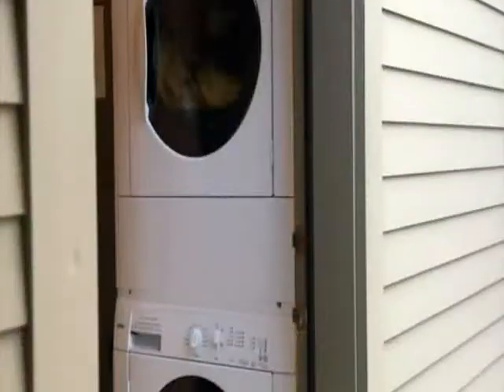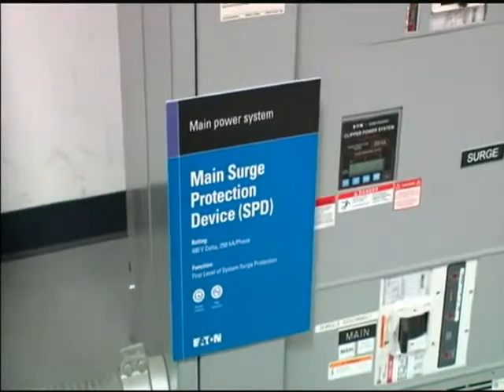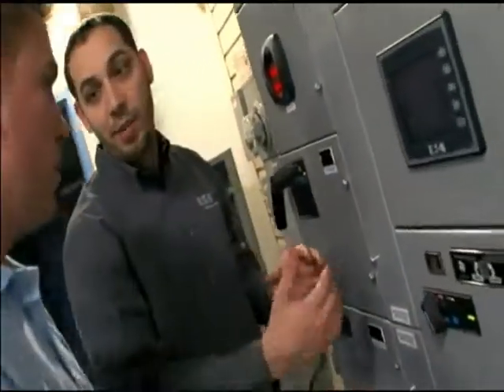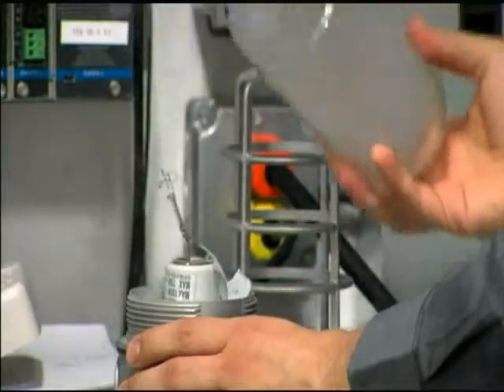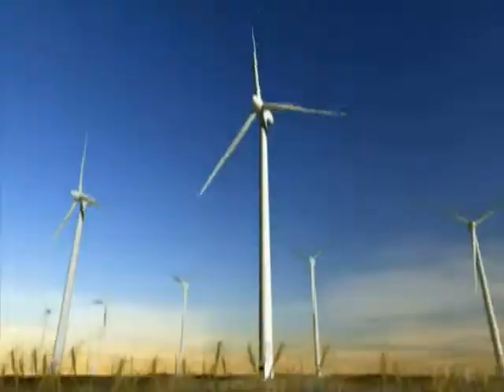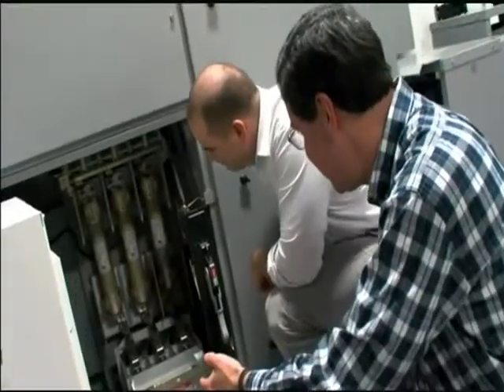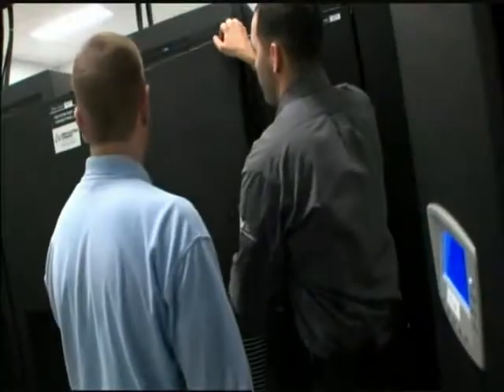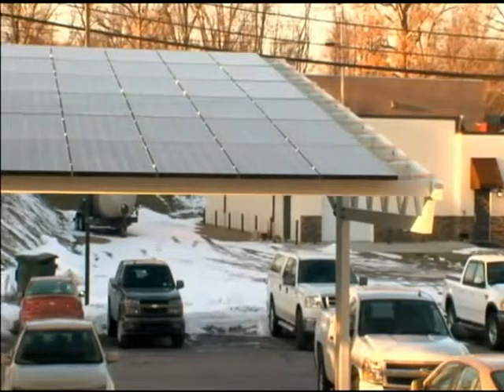P3 Eaton Surge Protection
Power Protection Products, Inc. partners with Eaton. This video showcases Eaton's surge protection technology.